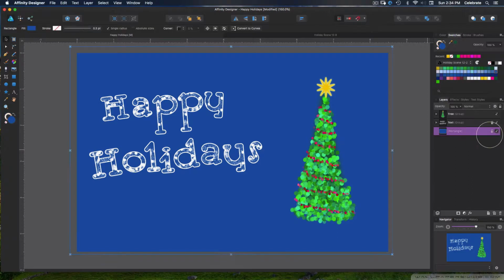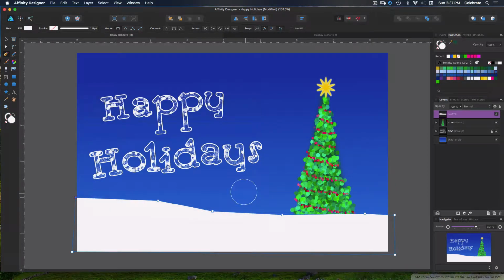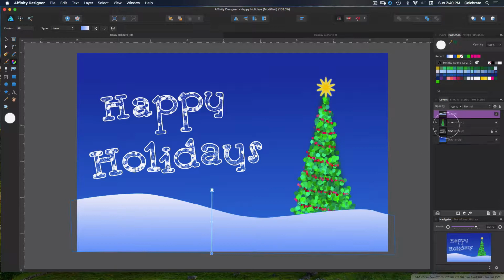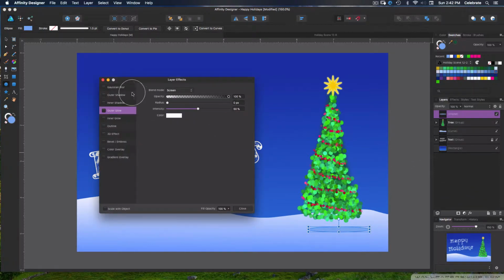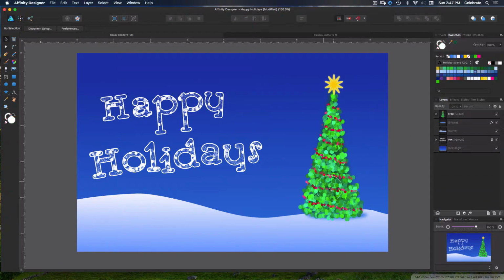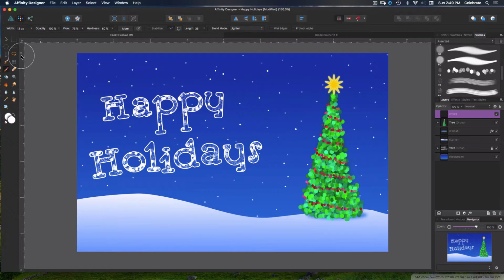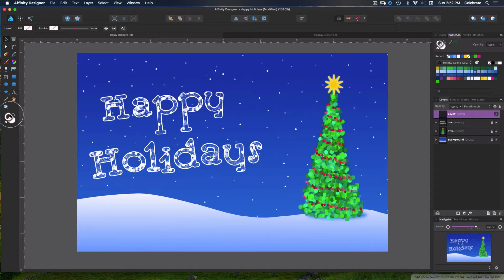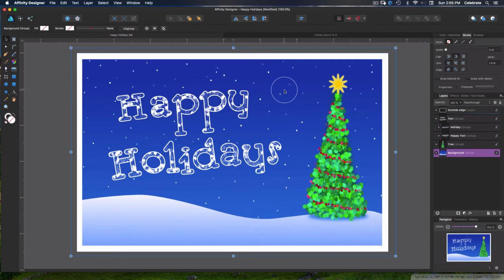Happy Holidays Tutorial Part 3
This the last video in my 3 part Happy Holidays Tutorial mini-series.

In this video, I complete the illustration by finishing the background, adding snow, and a snowy hillside.  I plant the Christmas tree with a firm shadow, and add the white frame around the edge to give it that Holiday card look.  As a final review i adjust the text, and make adjustments to the tree.  We use the pen tool, both the draw and pixel personas, and the gradient manager.  If you have any questions about anything I've done in the videos, put them in the comments below. I have a great time making these videos and I wish you all a very Happy Holiday season, Merry Christmas and Happy New Year!  Jen :-)